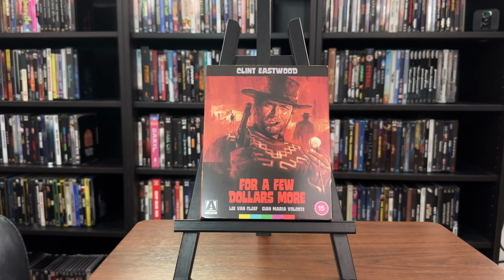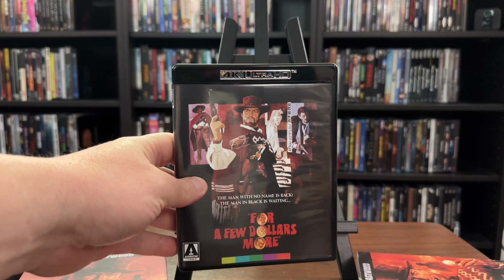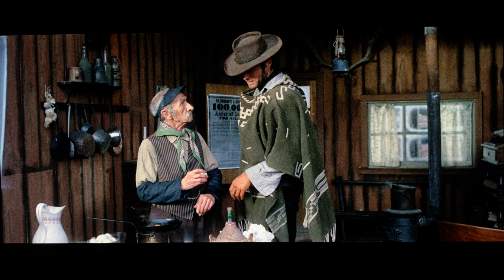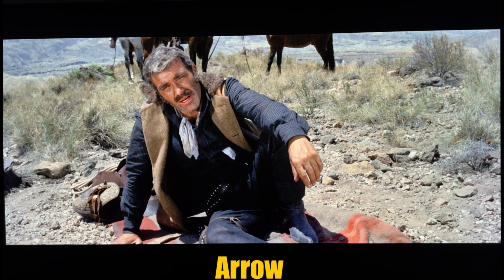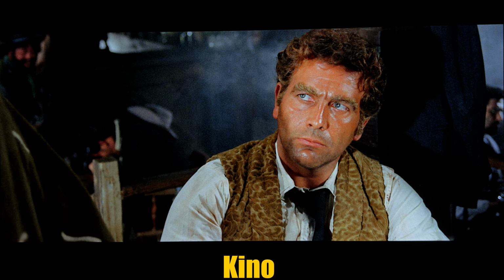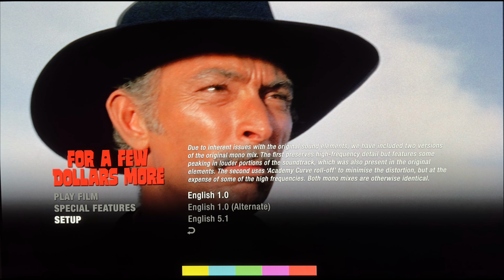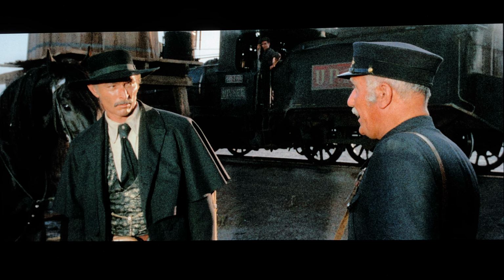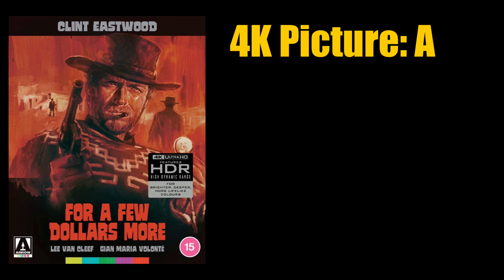For a Few Dollars More (1965) 4K UHD Blu-ray Comparison & Review!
In this video, I will be comparing and reviewing arrow videos for a few dollars more on 4K with the kino lorber 4K version. ￼

Equipment Used for disc reviews:

TV: LG G4 77 inch (4K, HDR, Dolby Vision)